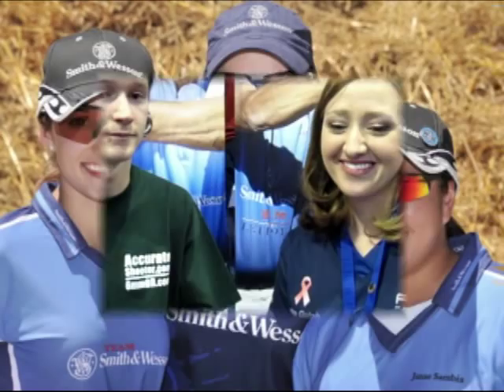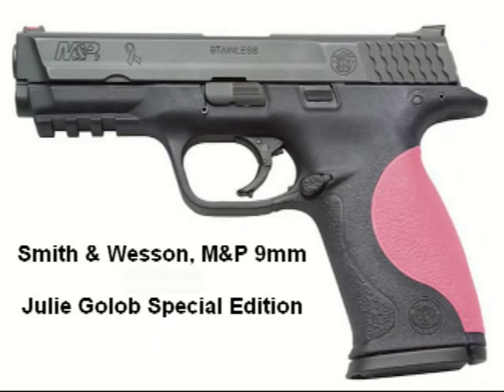Julie Golob, Team Smith & Wesson Captain, Talks 3-Gun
Julie Golob is a champion pistol shooter for Team Smith & Wesson. This season she'll be involved in 3-Gun competition as well. Our correspondent Kelly Bachand (of Top Shot fame) asks Julie for some tips on speed-shooting and multi-gun competition. Julie reveals that finding an "acceptable" -- though not perfect -- sight picture is key to success in action shooting.